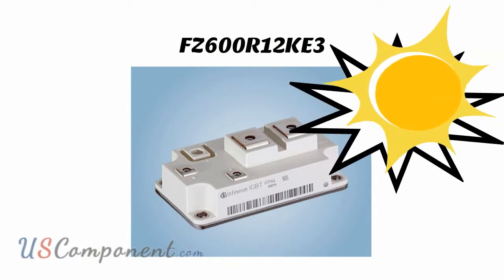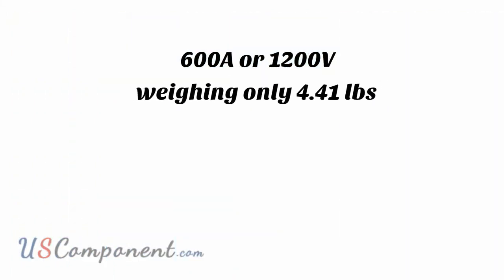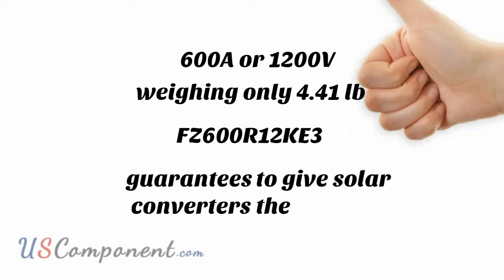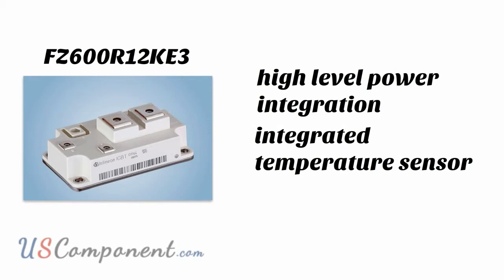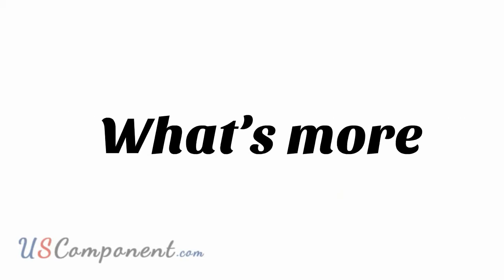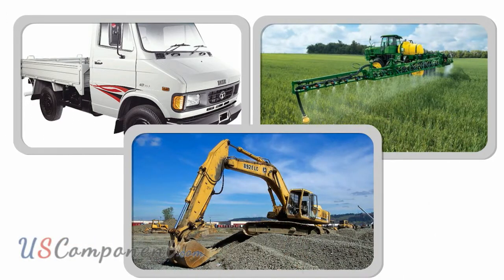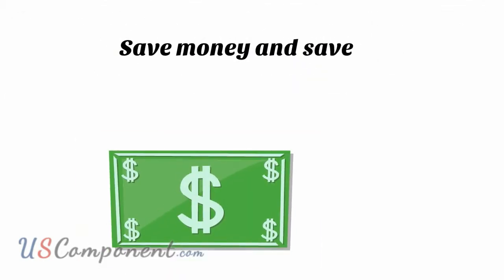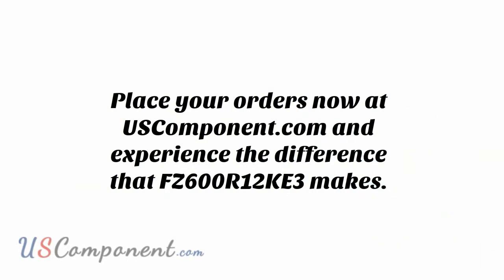Eupec Infineon FZ600R12KE3 IGBT Module for Solar and Industrial Innovation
to see the Eupec Infineon FZ600R12KE3, your solar energy systems booster!

This IGBT transistor module provides high power for solar converters, capable of delivering 600A or 1200V while weighing only 4.41 lbs. The FZ600R12KE3 guarantees an ultimate power boost for solar converters.

The Eupec Infineon FZ600R12KE3 is known for its superior features compared to typical devices, including high power integration, an integrated temperature sensor, and high power density. It boasts low switching losses, unparalleled robustness, and high creepage and clearance distances. Additionally, its isolated base plate further enhances its ability to boost solar energy systems.

You can also maximize power supply for commercial, agricultural, and construction vehicles, induction heaters, uninterruptible power supply devices, and various welding machines using the FZ600R12KE3!

Save money and help the environment by using the FZ600R12KE3!